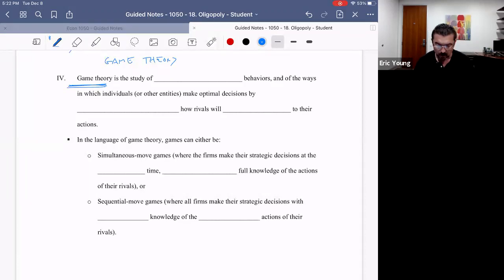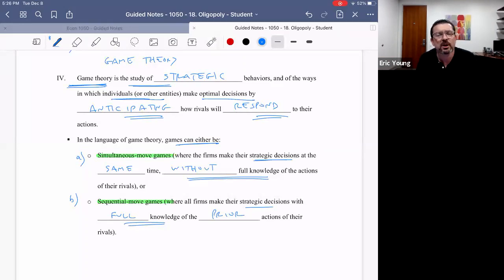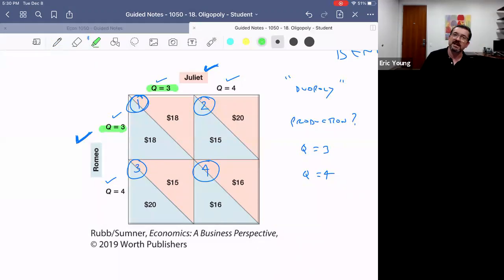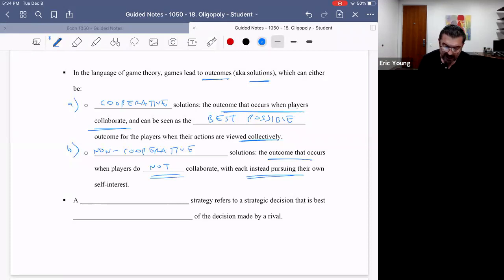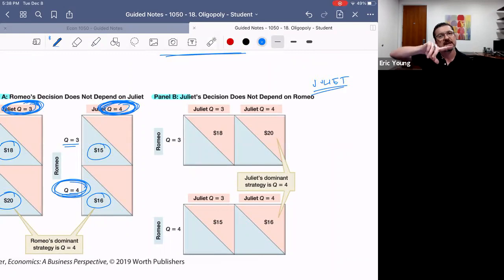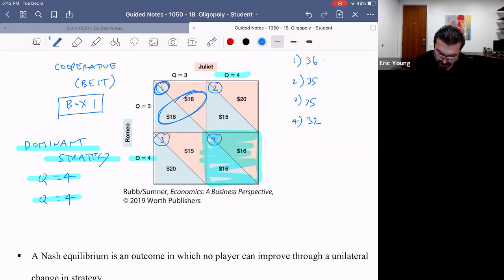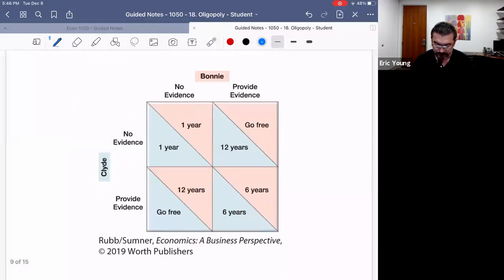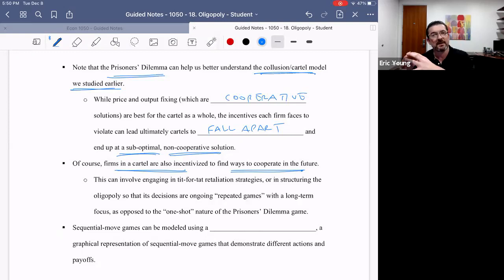18.4 Oligopoly: Game Theory and the Prisoners' Dilemma